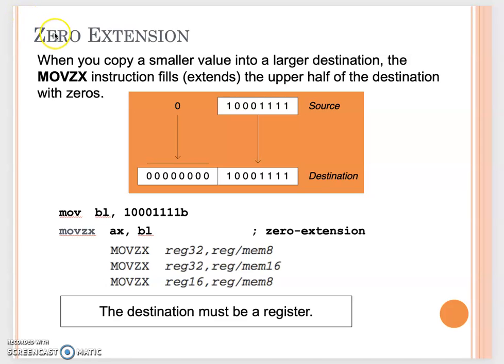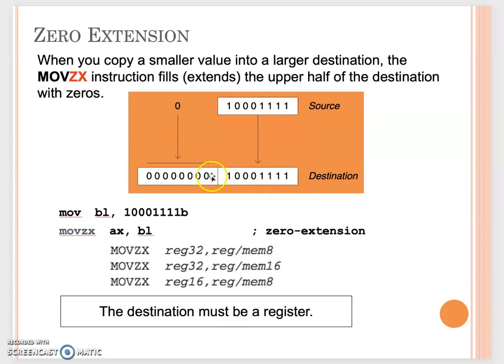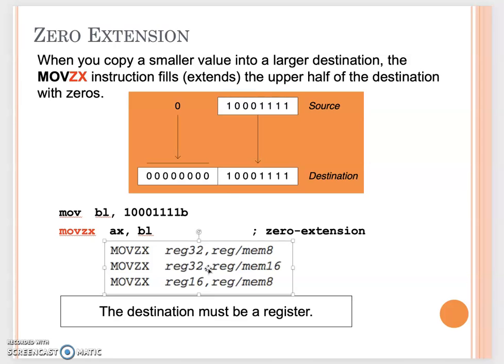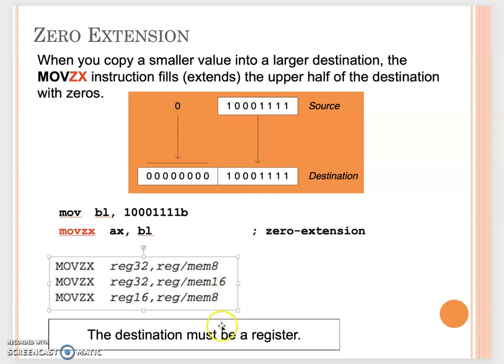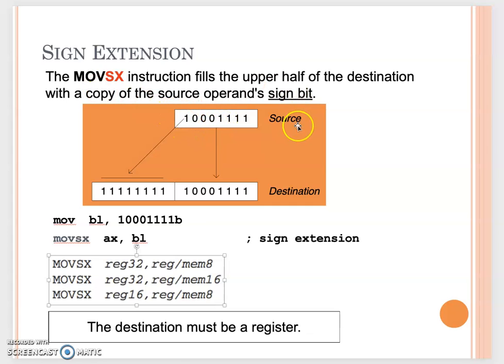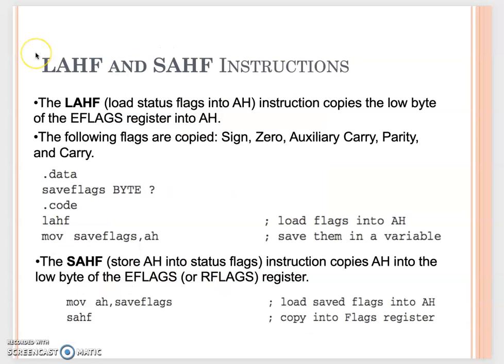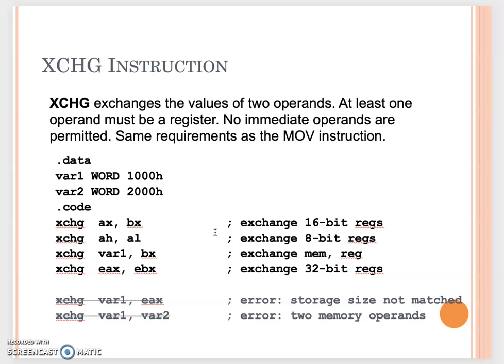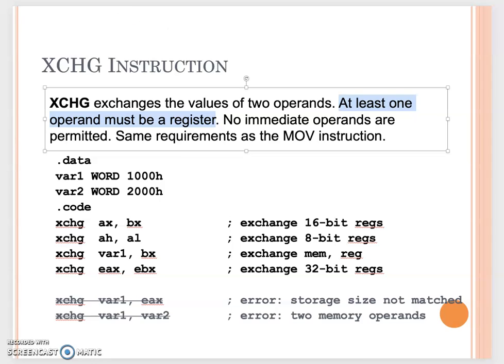COMSC260Module5 2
Zero extension (MOVZX) and Sign extension (MOVSX)
LAHF and SAHF instructions
XCHG instruction
Direct-Offset Operands